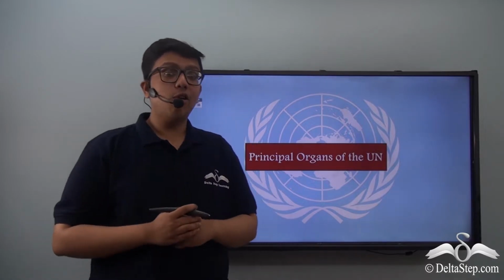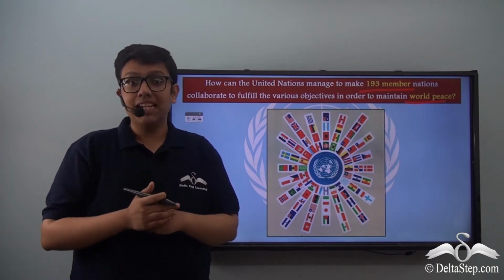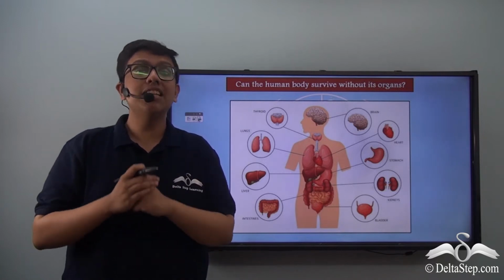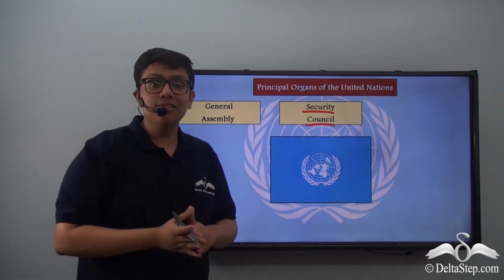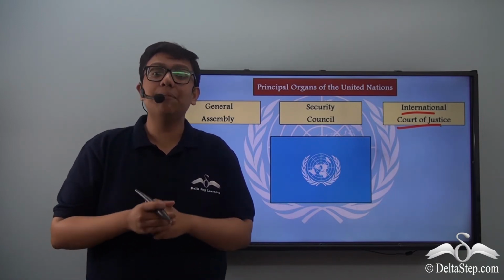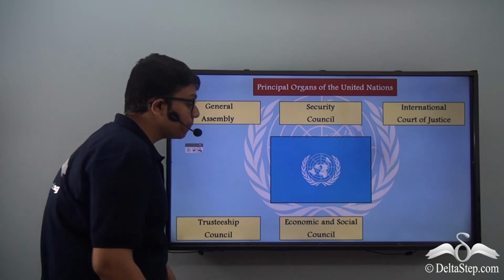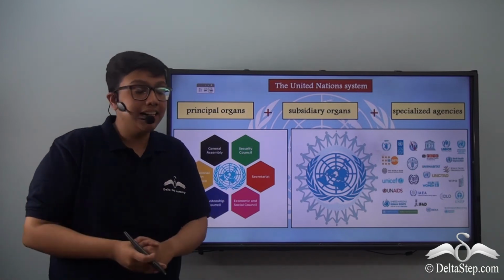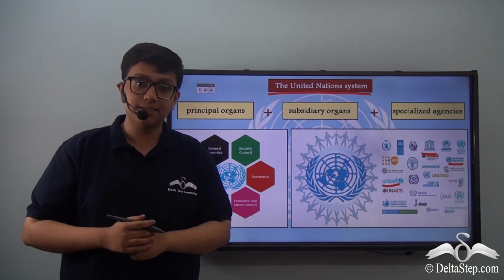Principal Organs of the UN